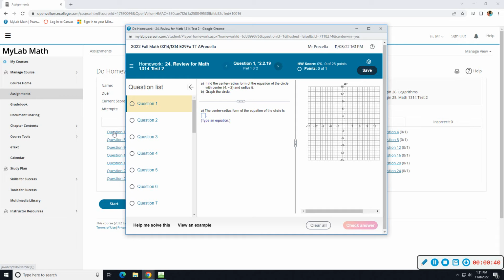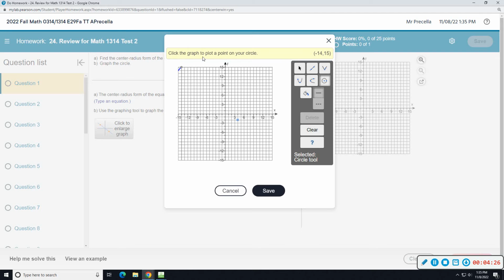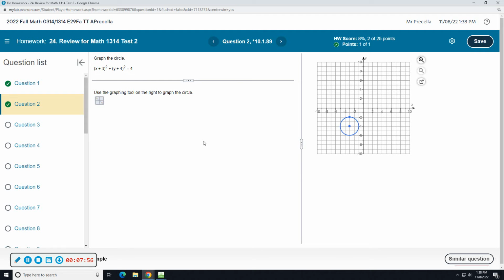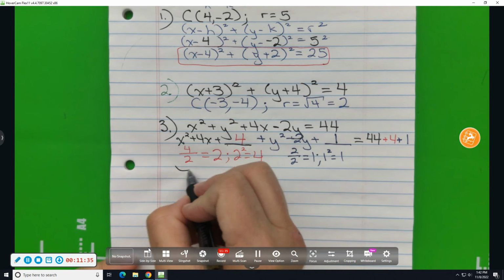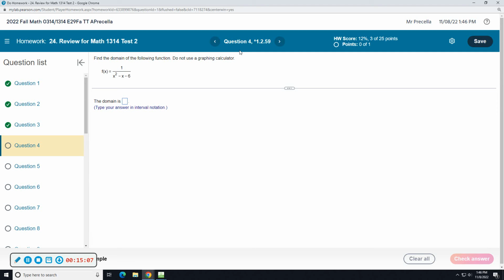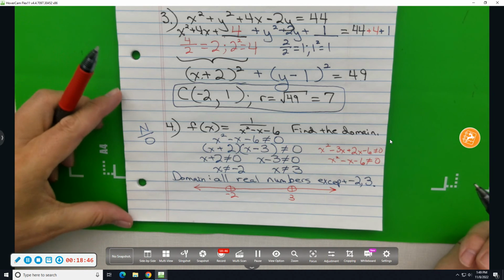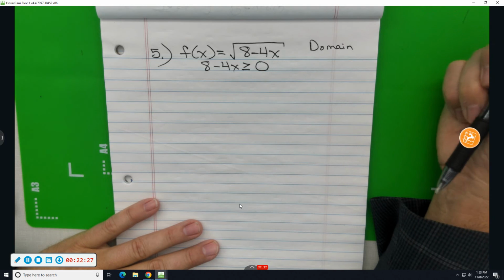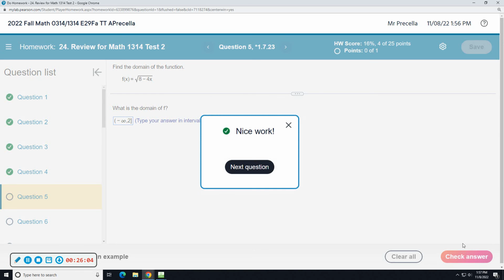Math 1314 Test 2 Review Part 1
Mr. Precella starts working the Test 2 Review for his Math 1314 class.